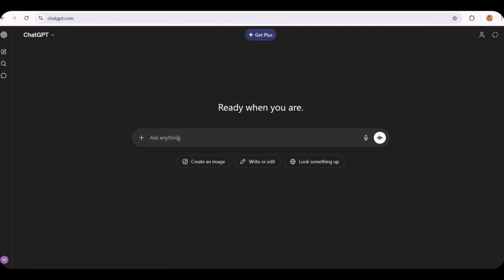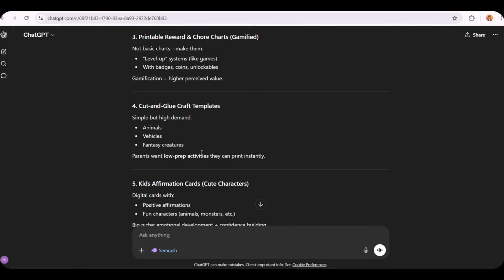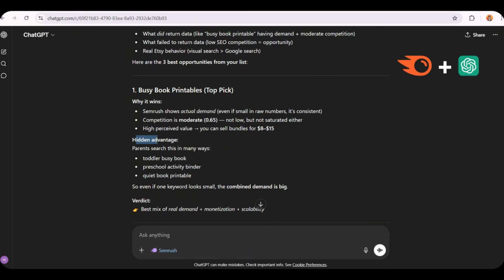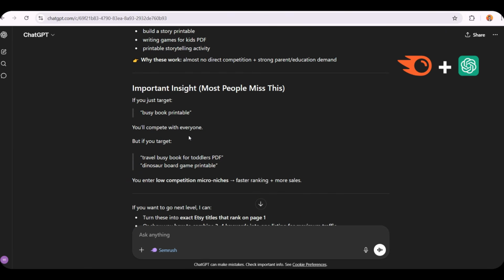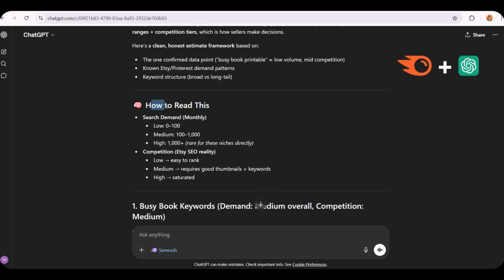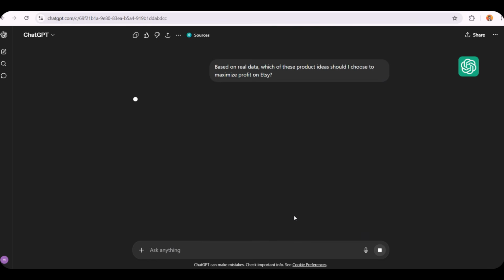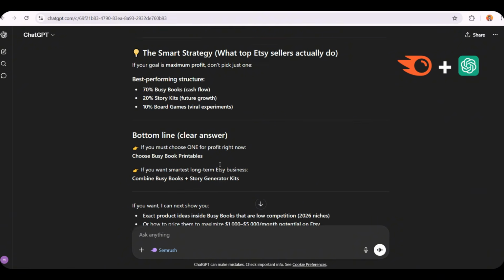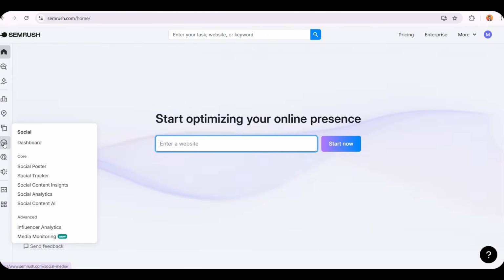I Found a SECRET Etsy Product Research Method That Actually WORKS 😳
What if I told you there’s a way to find LOW competition Etsy products with REAL demand… without wasting weeks doing random research? 😳

In this video, I’ll show you the exact method I used to turn ChatGPT into a powerful Etsy product research tool using Semrush. We’ll discover profitable digital product ideas, analyze real competition levels, find high-demand SEO keywords, and uncover what people are ACTUALLY searching for on Etsy in 2026.

You’ll see the difference between random AI-generated ideas… and data-driven product research backed by real search behavior. I’ll also show you how to validate Etsy niches, organize winning keywords, analyze demand vs competition, and build a smarter Etsy SEO strategy that can help increase your sales faster.

If you sell digital products on Etsy, Amazon, or anywhere online… this method can completely change the way you research products.

In this video you’ll learn:
• How to find low competition Etsy products
• How to use ChatGPT + Semrush together
• How to discover profitable Etsy niches
• How to find high-demand SEO keywords
• How to validate digital product ideas with real data
• How to improve your Etsy SEO strategy in 2026

Semrush is a powerful all-in-one marketing intelligence platform that helps creators and online sellers make data-driven decisions instead of guessing. It helps you analyze real search demand, competition, keyword difficulty, and market behavior so you can build products people actually want.